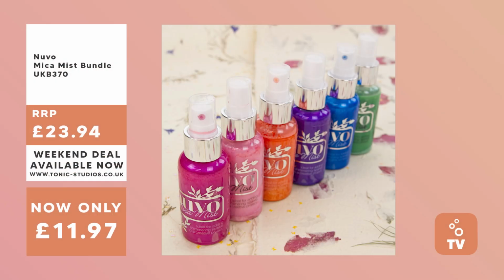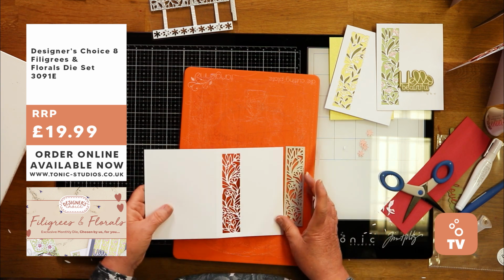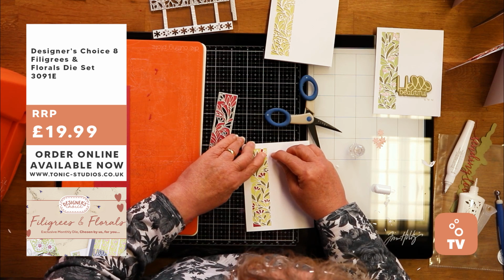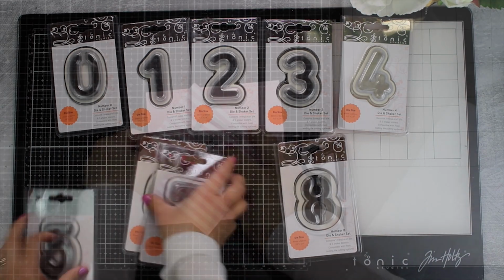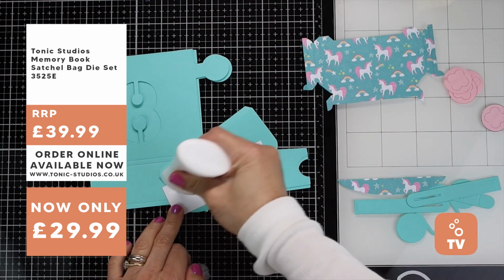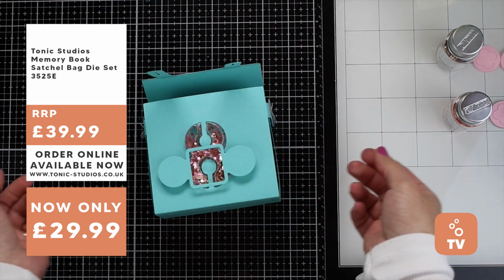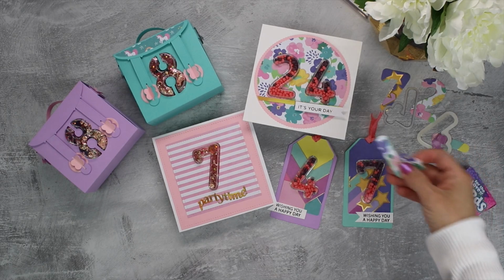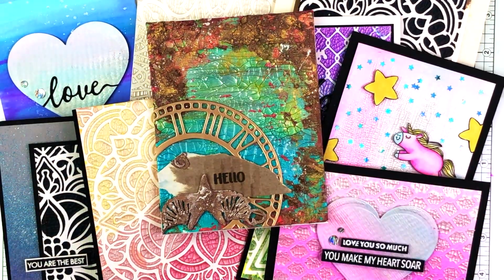Tonic TV - Weekend Deals, Designers Choice, Number Shakers and Crackle Mousse UK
Sample a Sunday buffet of crafting delights with Tonic TV!

The show with the deals, demonstrations and inspiration to make your week complete.

This week you'll discover the stunning bundles we have on sale throughout the weekend.

Join Alison Whelan for a demonstration of the brand new Designers Choice Die Set - Filigree & Florals, now available on the Tonic Store as of this weekend.

Bibi Cameron shows us a tutorial with the Number Shaker Die and Blister Sets. These sets had their US release, so we find out a little more about them.

Maria Willis gives us the top tips and tricks you need to try with our Nuvo Crackle Mousse.

And finally, we give you a sneak peek of The Best Of Festive Sale that's going on this week on the Tonic Store.

Thank you for making us part of your weekend!